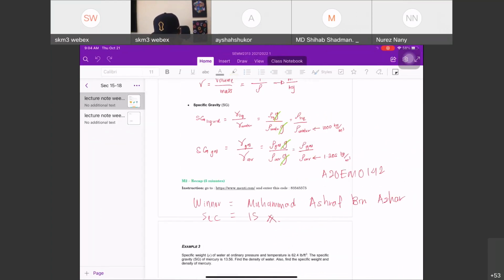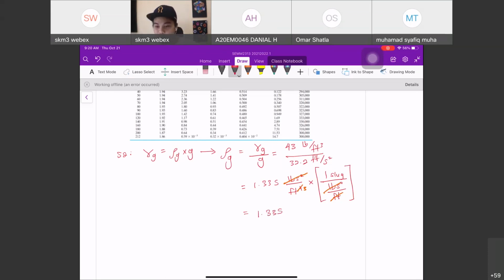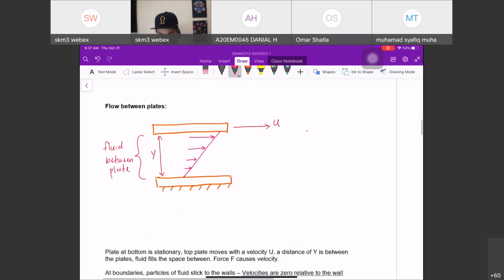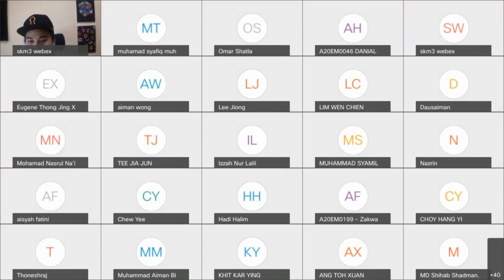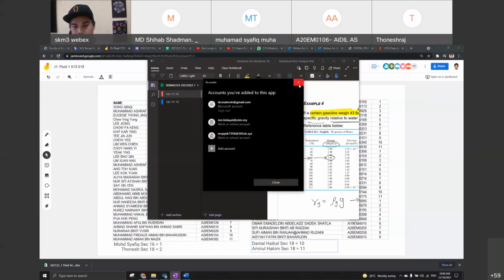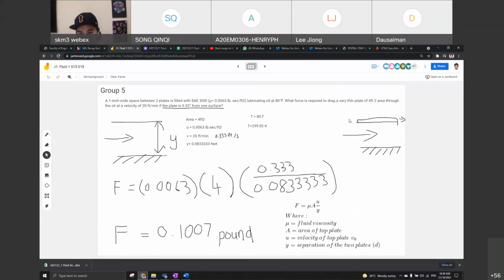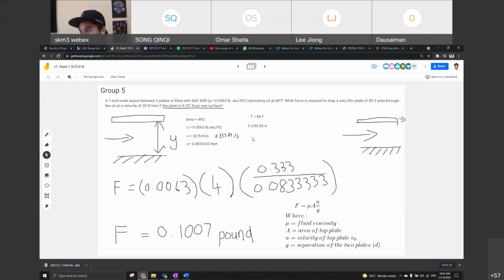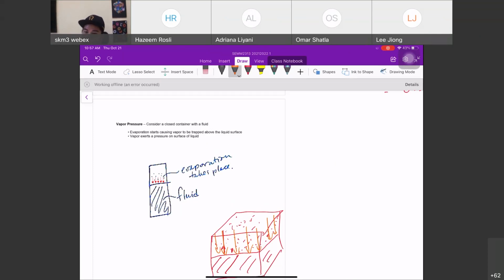Fluid 1 Week 1 Part 2 Sec 15 18 20211021 0100 1